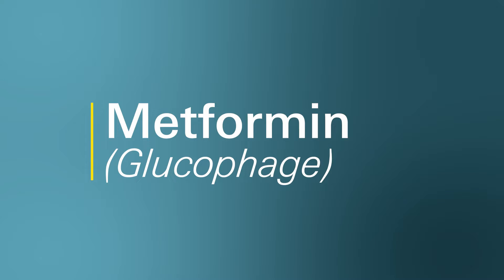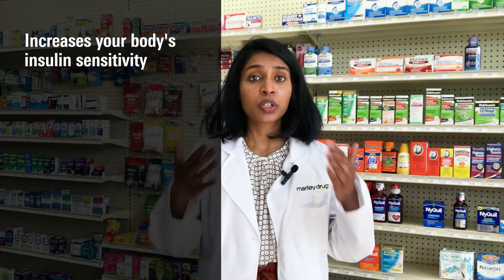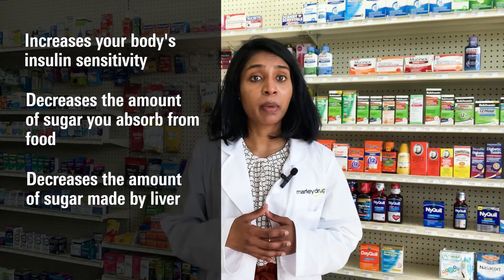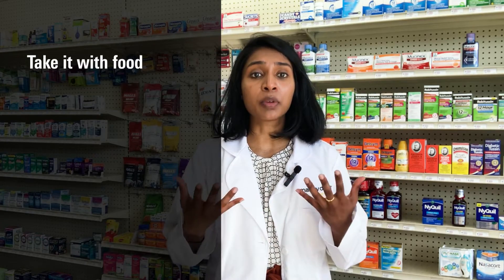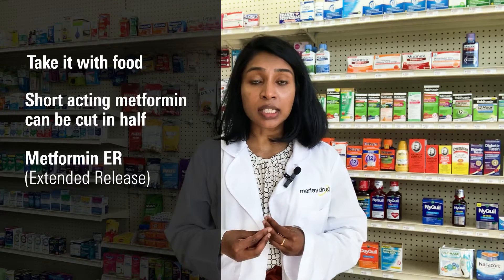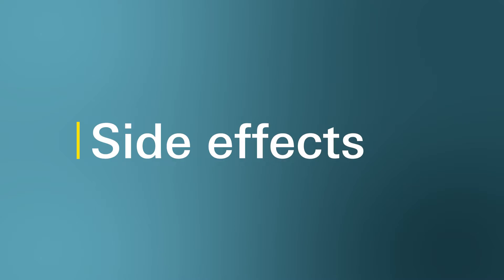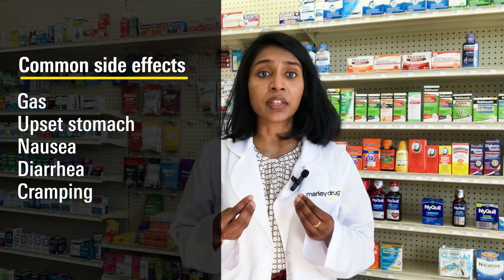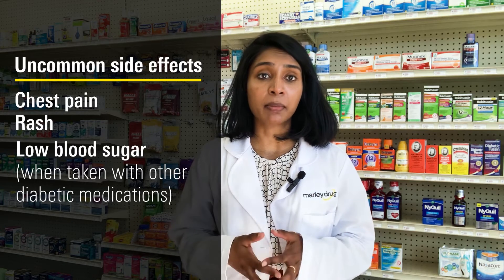What is Metformin used for?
Are you taking Metformin (Brand name Glucophage®) to lower your blood sugar levels?

Dee, one of our trained pharmacists at Marley Drug, answers some of the most common questions that you need to know about this medication.

1. What’s the best dosage to take Metformin?
2. Can you take Metformin on an empty stomach?
3. What’s the best way to take Metformin?
4. What are the most common side-effects associated with Metformin?
5. What are the possible drug–drug interactions you could experience with Metformin?
6. What happens when you miss a dose of Metformin?

How to get Metformin through Marley Drug?

With a valid prescription, you can order Metformin from Marley Drug and have it delivered to your door.

If there’s anything you’d like us to cover, or if you’ve any thoughts on our video or questions for Dee, please don’t hesitate to leave your comment below, and we’ll get right back to you.